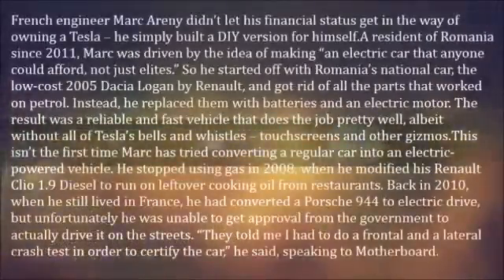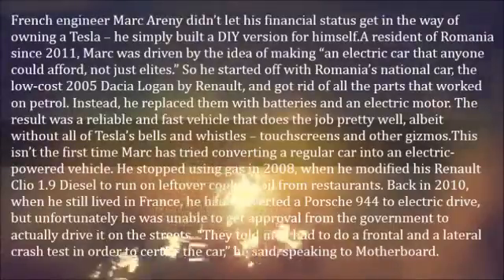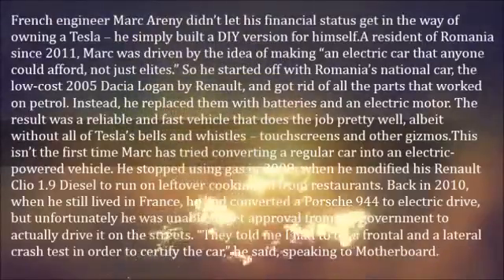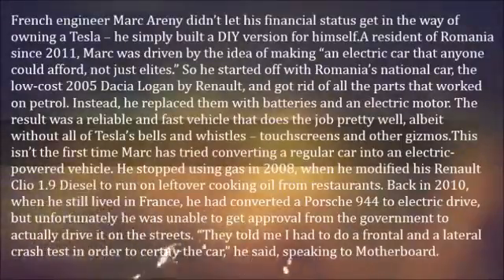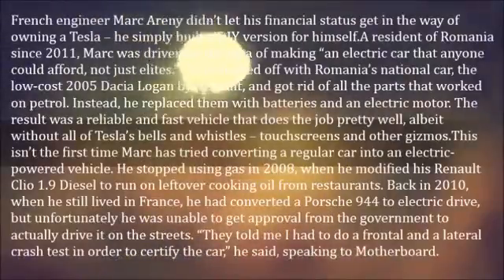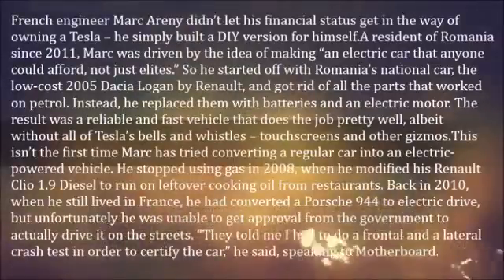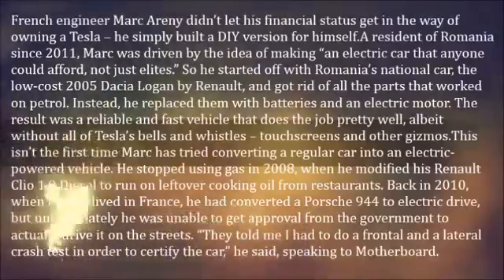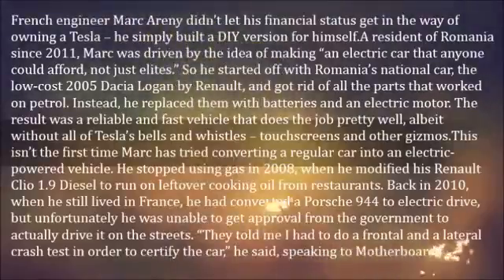French Engineer Converts Old Cars Into DIY Poor Man’s Teslas1